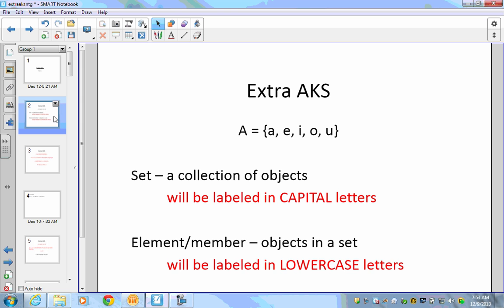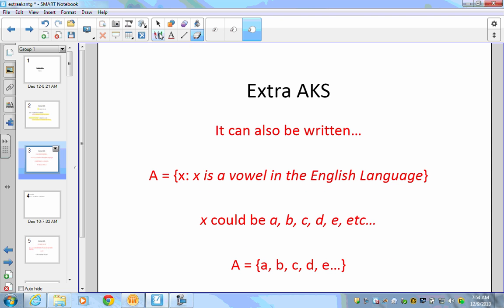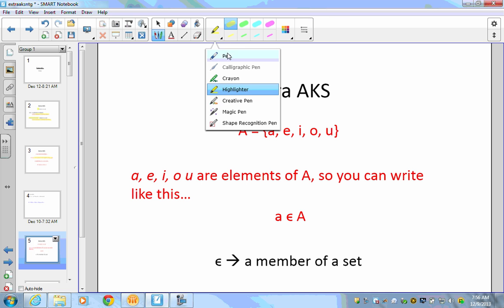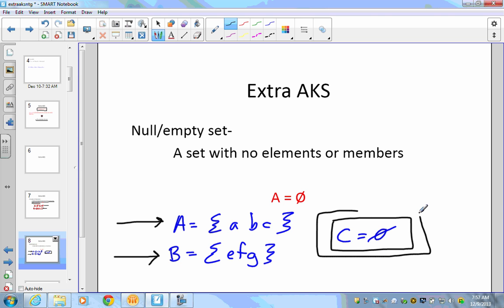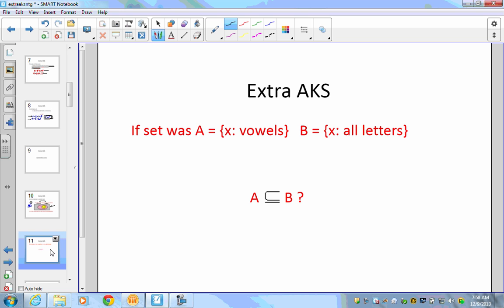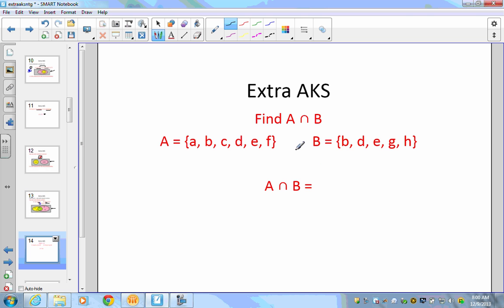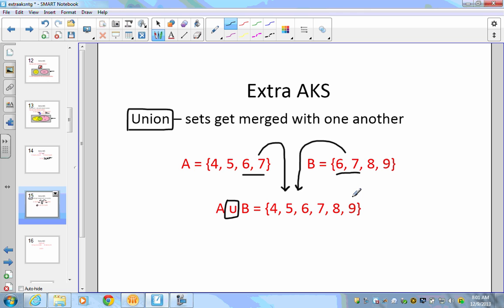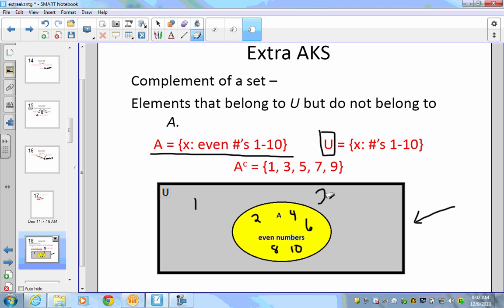Sets part 1